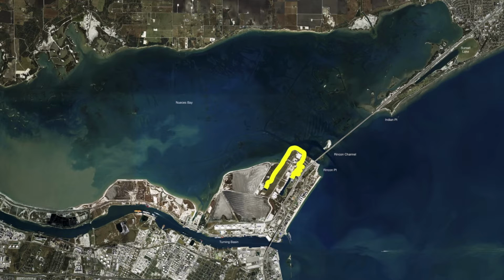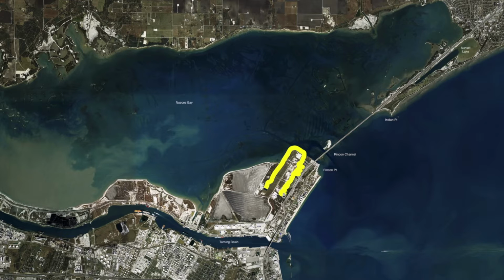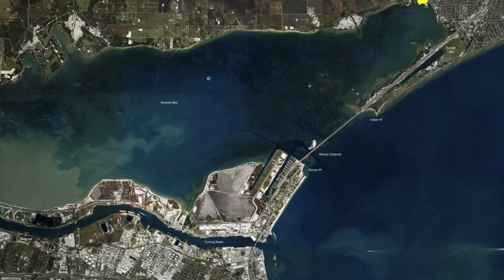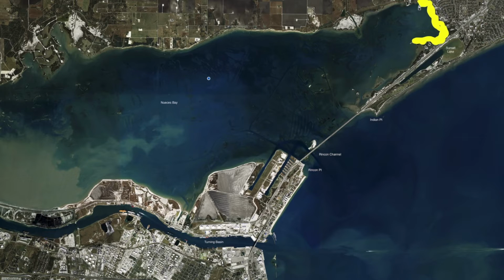Texas Fishing Tips Fishing Report Jan 20 2021 Corpus Christi & Nueces Bay With Capt. Grant Coppin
Texas Fishing Tips- Weekly Fishing Reports, How to Tips for Fishing for the South Texas Gulf Coast. Fishing Report Jan 20 2021 Corpus Christi & Nueces Bay With Capt. Grant Coppin